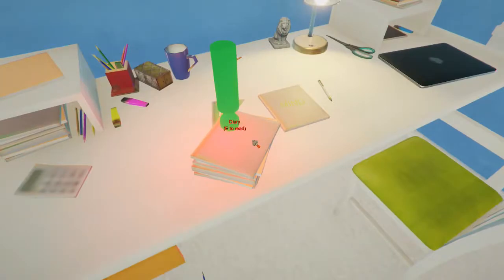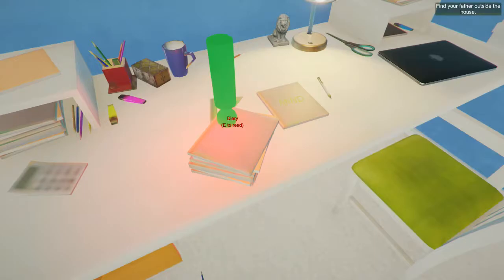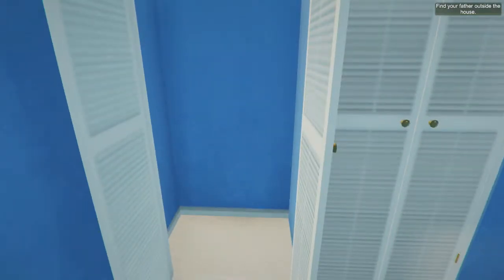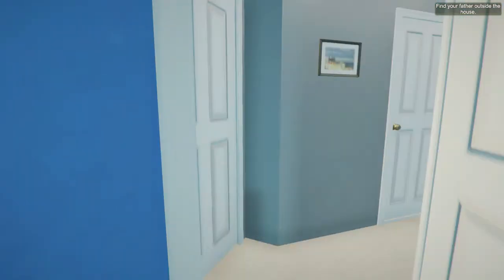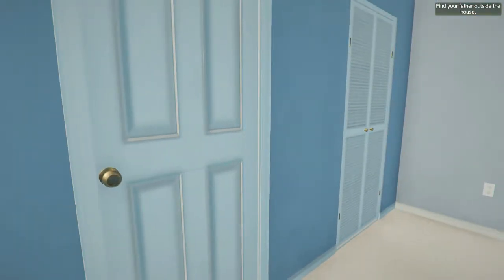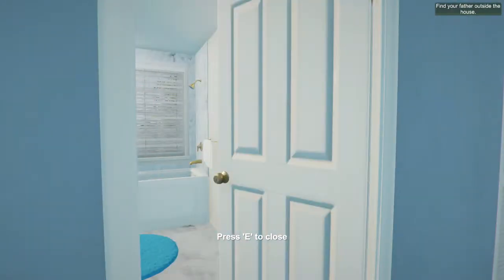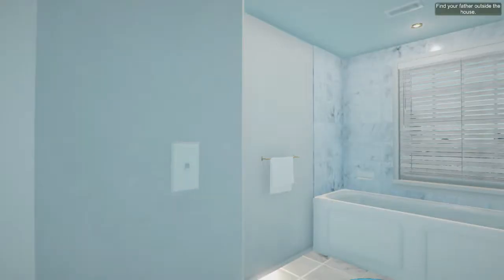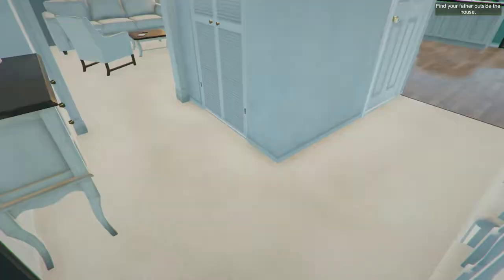Obscure (Early Access) | EP.01 – GOLDEN LION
Welcome to "Obscure" – an RPG game telling the story of an orphaned boy living in his dream world.

We begin the game by meeting our troubled parents and discovering what seems to be an important part of this boy's dreams – a lion.

♬ MUSIC
None